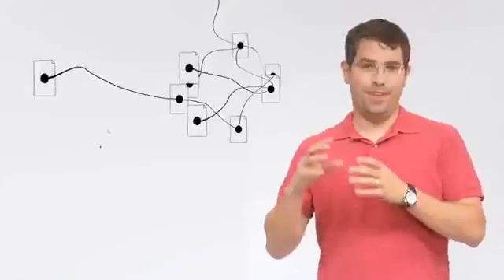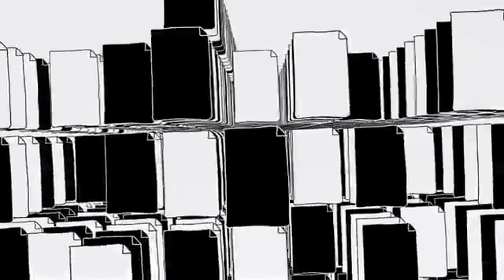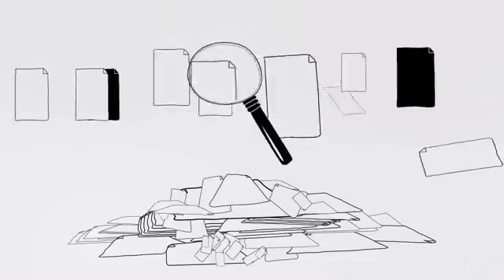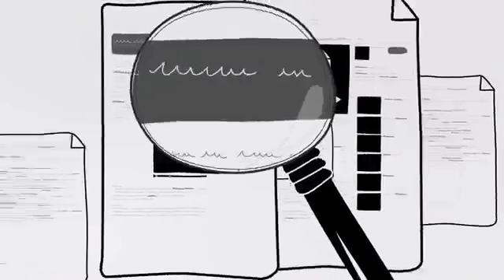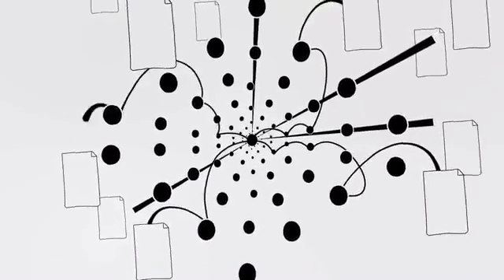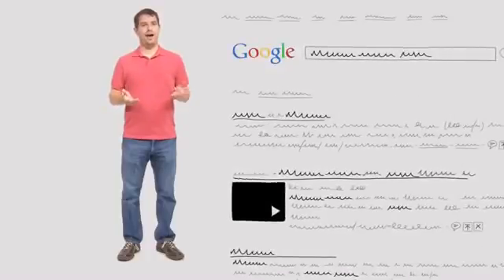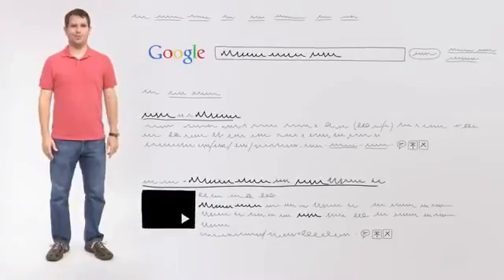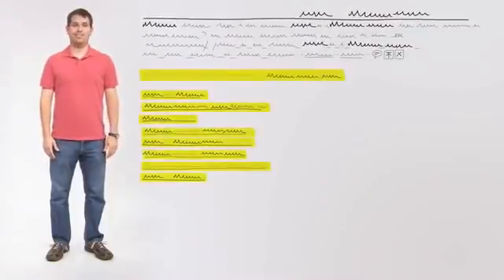Matt Cutts Explains Internet Search Engines and How Search Works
Matthew "Matt" Cutts is an American software engineer. He is the former head of the web spam team at Google, and is currently on leave in his role of working with the search quality team on search engine optimization issues. He is the expert on SEO with most deep insights on the matter. | The life span of a Google query is less then 1/2 second, and involves quite a few steps before you see the most relevant results. Here's how it all works. For free SEO training and tutorials go